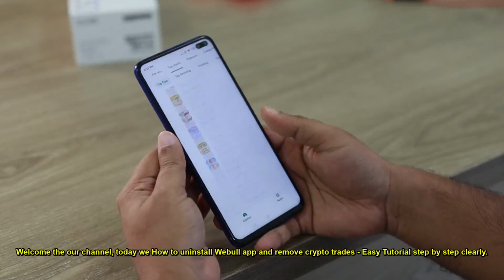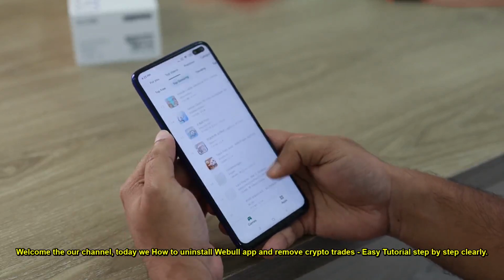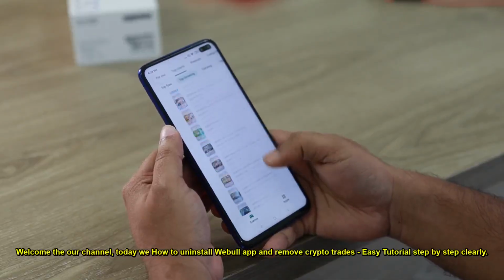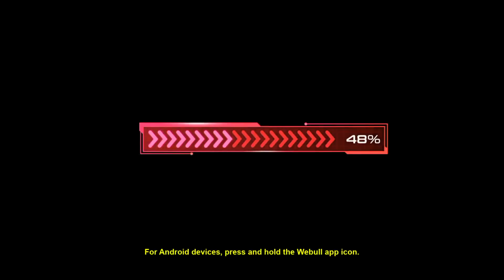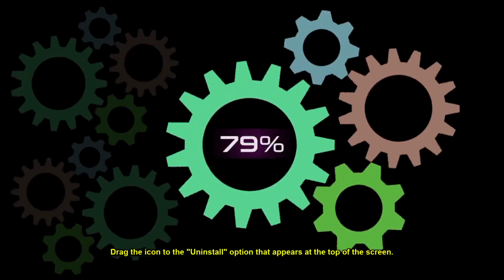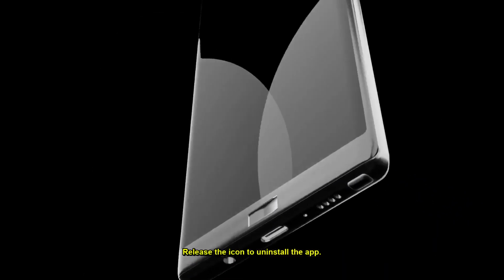How to uninstall Webull app and remove crypto trades - Easy Tutorial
In this easy tutorial, we guide you through the steps to uninstall the Webull app and remove any associated crypto trades. Whether you're looking to free up space on your device or simply want to switch to a different trading platform, we've got you covered! Follow our simple instructions to ensure a smooth uninstallation process.